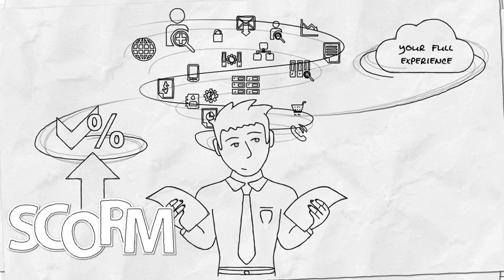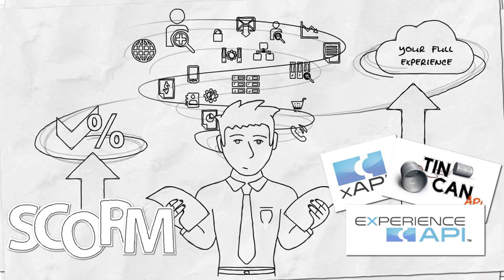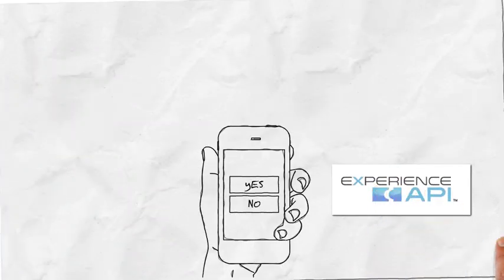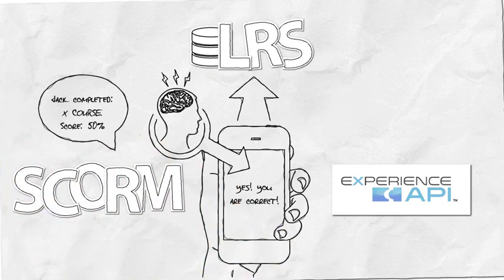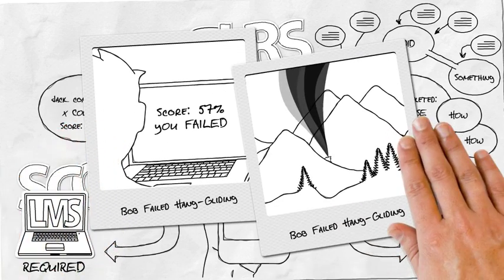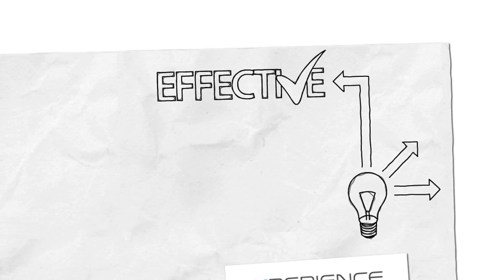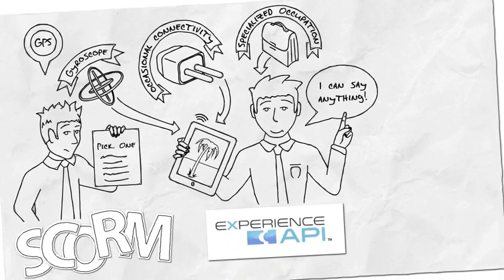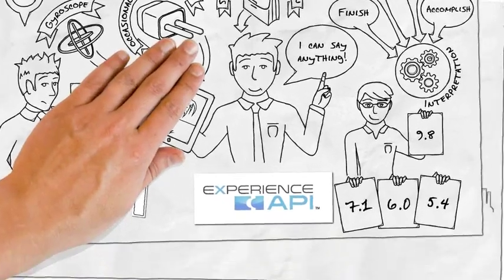Experience API (aka Tin Can API) Demystified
What is the Experience API? What does it mean for the future of e-learning? Why is it also called the Tin Can API? This little video attempts to answer at least some of those and other questions.